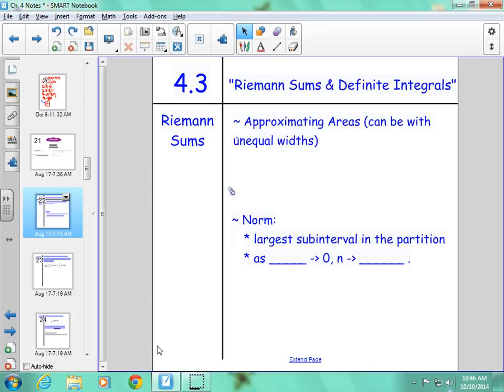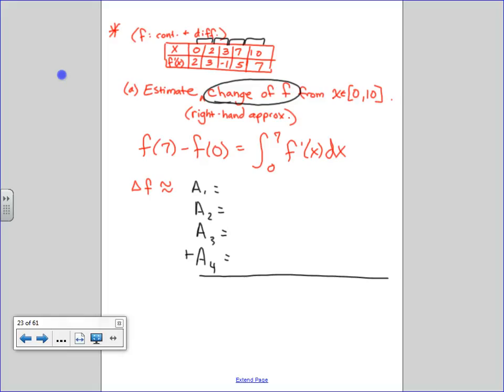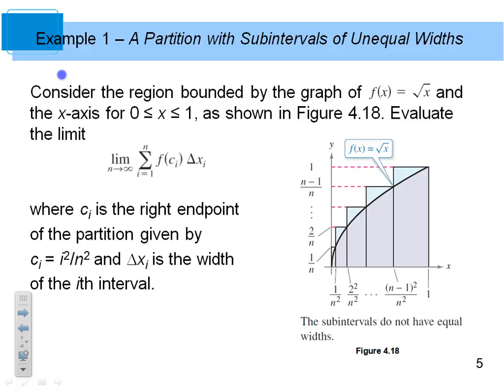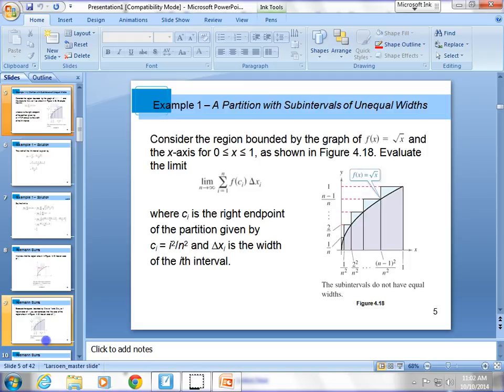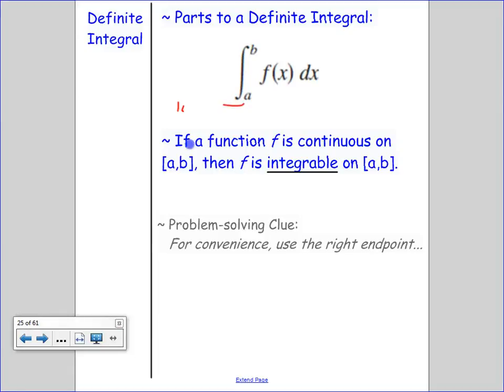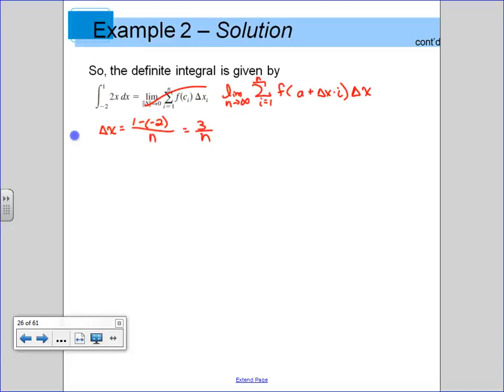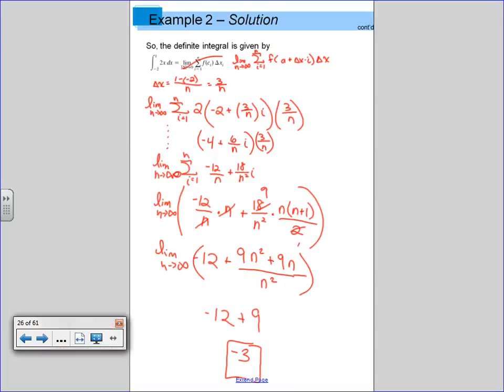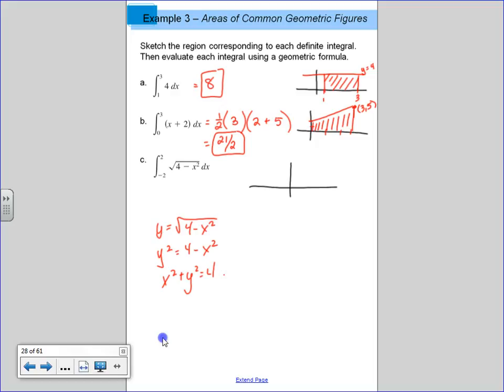Calc BC 04 03 Notes